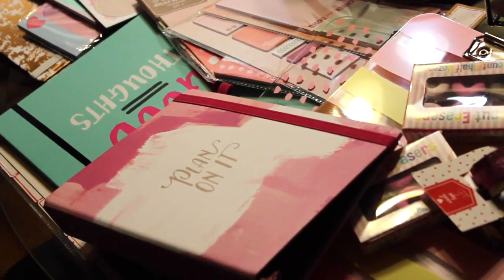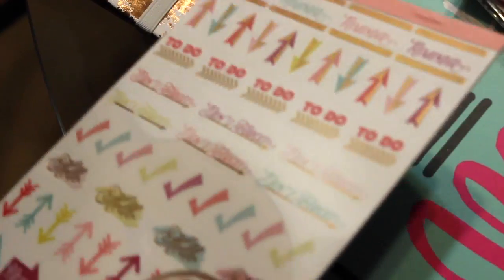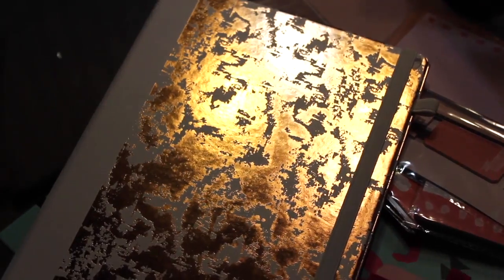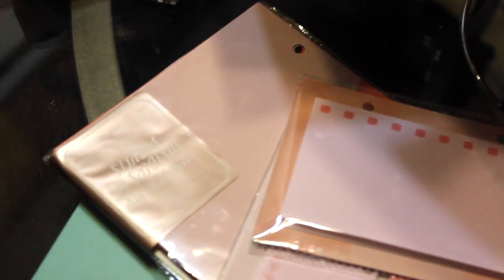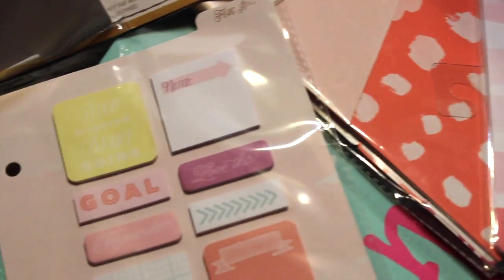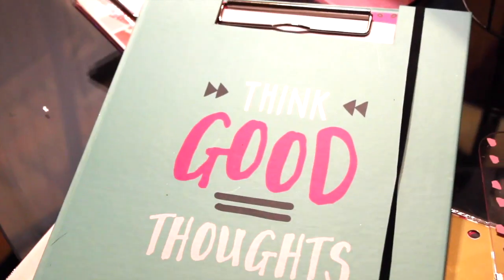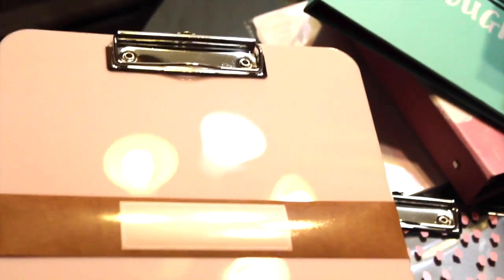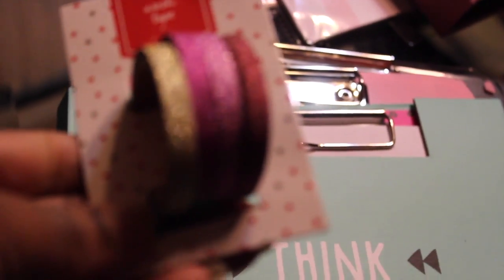Target Dollar Spot Planner Haul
This video is about Target Dollar Spot Planner Haul